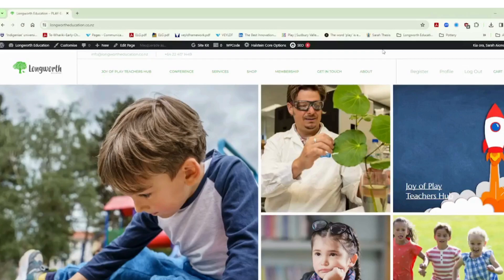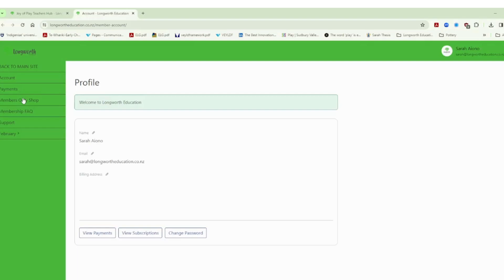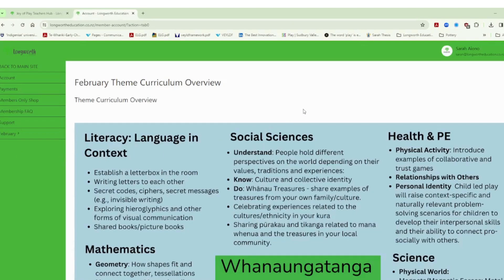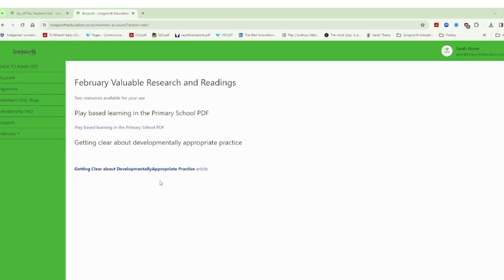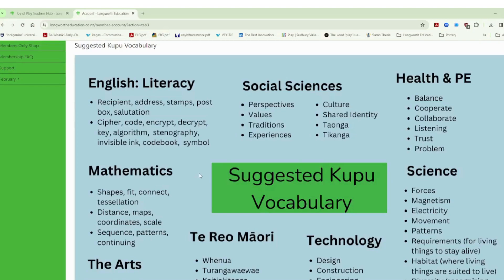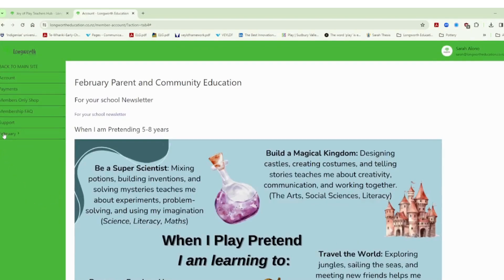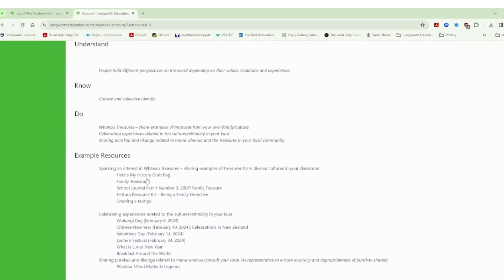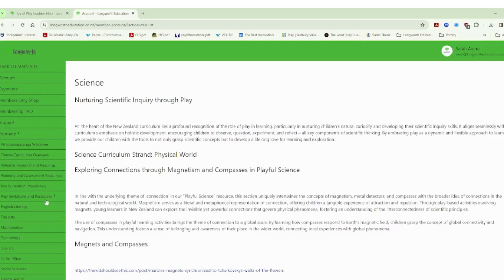Joy of Play Teachers' Hub Sneak Peek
Discover the transformative power of play with Longworth Education's Joy of Play Education Hub! 🌟 This innovative resource membership site is designed for teachers of children aged 5-12, offering a treasure trove of play-based learning resources. Dive into a world where curriculum meets creativity, enhancing students' educational journey through joy, discovery, and play. Our video tour showcases how the Joy of Play Education Hub can revolutionize your teaching methods, making learning more engaging, meaningful, and fun. Join us in fostering a love for learning that lasts a lifetime. Explore, learn, and transform your classroom with the Joy of Play Education Hub. 🎓✨